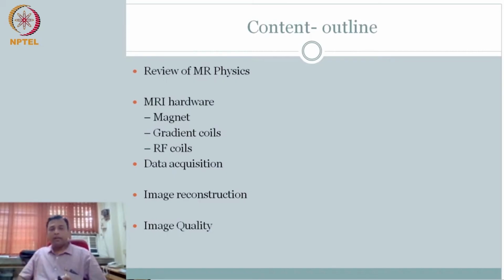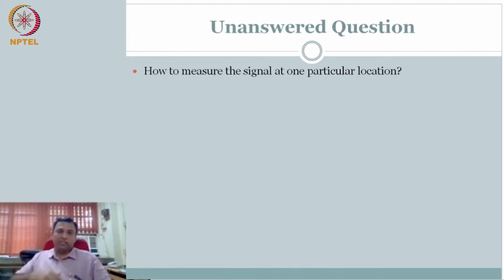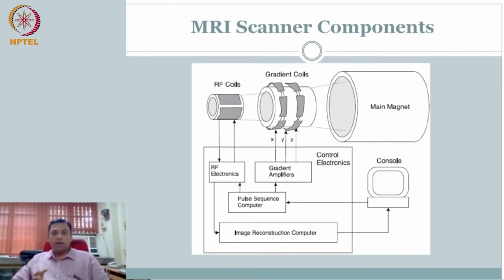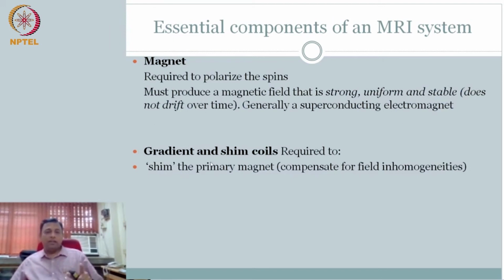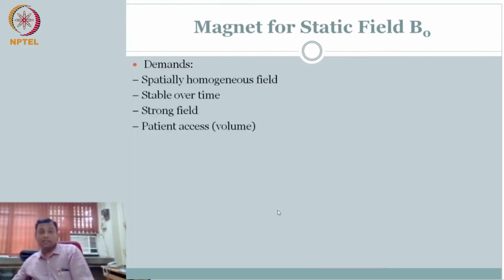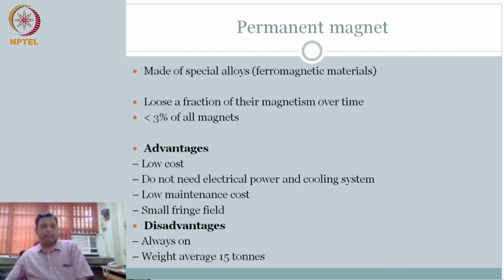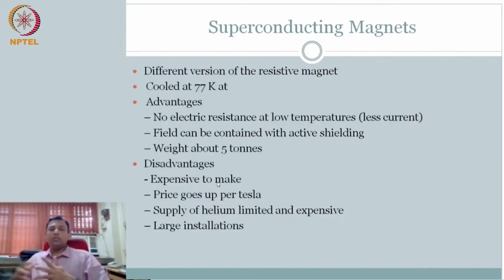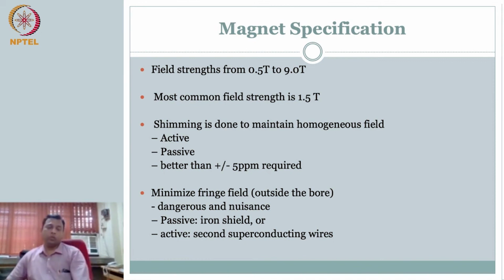MRI_Instru_S1_S16 swayamprabha CH31SP